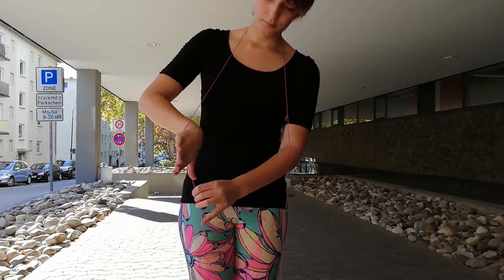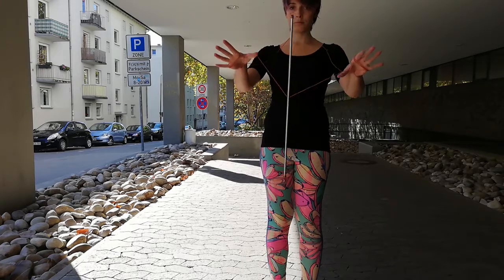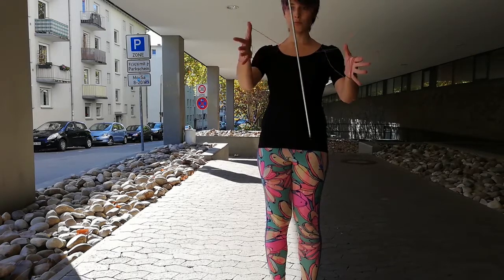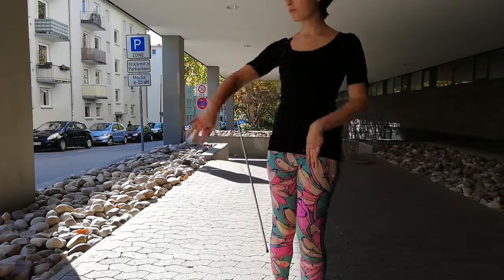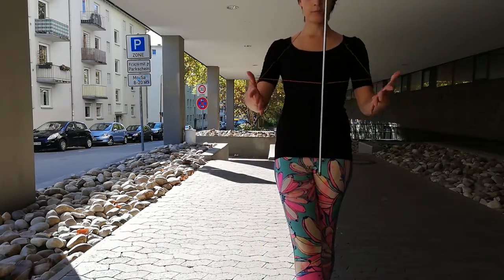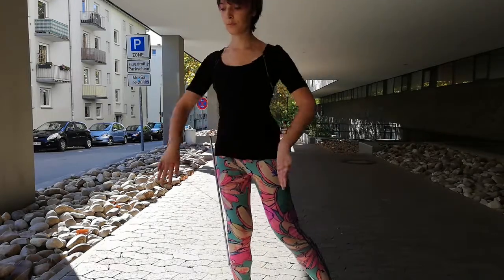Levitation Wand - Split String Tutorial (beginner long string)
This is a very basic tutorial about: How to start with split string?
In the end there are some ideas of starting a performance with split string.

Split string is only possible with a longstring wand! So if you still got a shortstring you can just change into a longer one.
If anyone's got a question just ask ;)